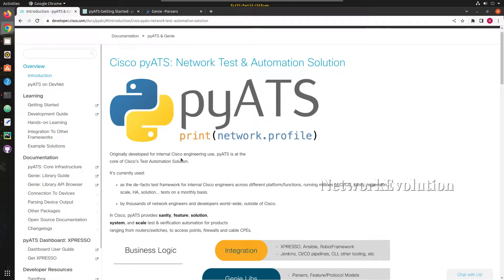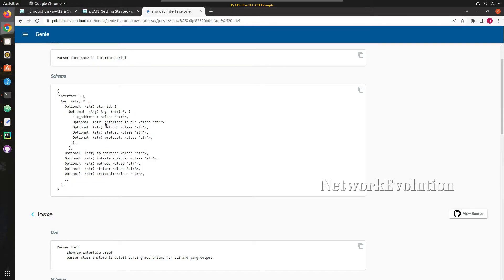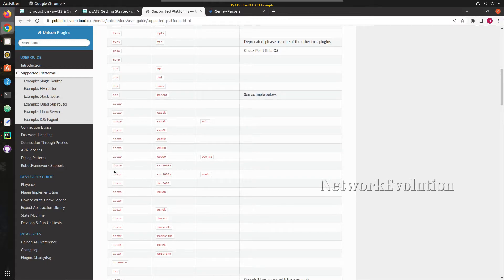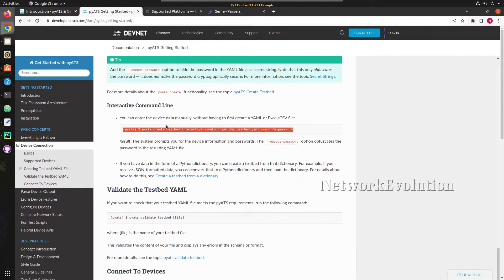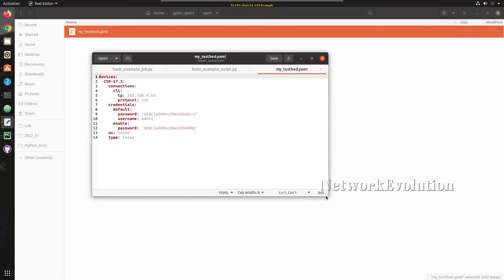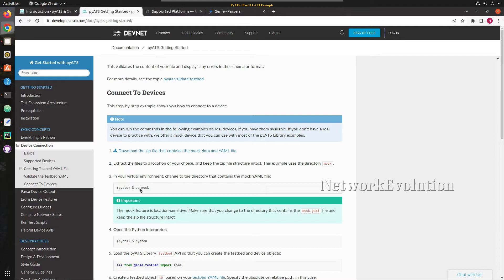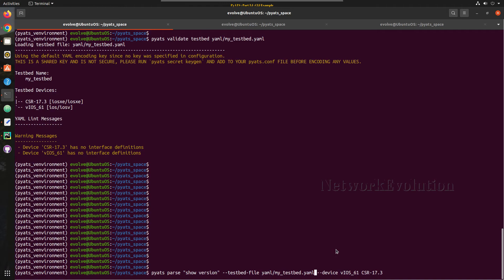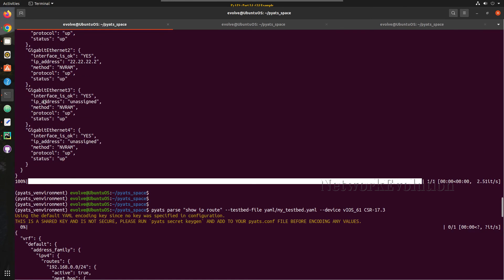PyATS Framework Tutorial Part3.1: Execute Cisco show commands and Parse the Output in Json PyATS CLI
This video demonstrates how to execute cisco show commands and parse the output in json or python dictionary format using PyATS CLI commands
import genie.testbed
how to define a testbed file in pycharm
how to fetch configuration from cisco ios device from pyats
pyats parser list
pyats supported os list
pyats cli command list in pubhub.devnetcloud.com
ios iosxe
schema of pyats configuration parsed output
pyats supported device list and command schema
list of supported platforms pyats, os and platforms
define testbed file.
example testbed file in pyats inventory
how to create testbed file in pyats
manual creation topology schema
testbed blocks, device block,os, platform, model, credentials
topology details
testbed from excel file
interactive command line method to create testbed with encrypted password
pyats create testbed interactive --output my_testbed.yaml --encode-password
add hostname, protocol, device type,
add multiple devices to Pyats testbed file
pyats validate testbed testbed.yaml
mock data example
pyats parse "show command" --testbed-file mock.yaml --devices csr vIOS iosxe
how to parse device output using pyats cli
what is pyats
how to use pyats for day to day network automation and monitoring tasks
pyats beginner tutorial
how to use pyats
how to install pyats
pyats core test infrastructure
sdk & libraries of pyats
network engineers key benefits
retrieve information using pyats
how to take snapshot
parse device show
pyats run job basic example job.py
pyats run example using pyats cli
store snapshot using pyats
pyats explanation of common setup
common cleanup and testcase
testcases execution in PyATS
common_cleanu class, common_setup class
python decorators in pyats. sample sections
pyats log examples
pyats common setup example and explanation

self.failed in pyats test case
prepare testcases in pyats
test ecosystem architecture explanation
how to install pyats in ubuntu
pyATS - Python Automated Test Systems: how to use pyATS for day to day network automation and monitoring tasks
It is a test framework introduced by Cisco
how to install and setup pyats
 It is introducing DevOps culture in to network automation
 For example introducing CI/CD pipeline in to network configuration management
 Continuous Integration stage:
 Continuous Delivery:
 Continuous deployment:
 If you follow these frameworks, the configuration changes are going to be more reliable and efficient
 You will have entire track of the configuration change
  In single click you can revert entire infra configuration to previous state
 You can see Who committed the change, what was the change, who approved it, what was the test result etc
The Harness module controls the flow of your network automation in three stages,
Common setup : where script will setup the device for testing and take pre-snapshot
Triggers and verification: where this triggers actual tests: compares the changes
Third stage is: Common cleanup: Reverts device state to previous state , which is common setup stage
mkdir pyats_space
pyats genie parser example, genie parser model example,
mkdir pyats_environment
cd pyats_demo
python3.10 -m venv .
source bin/activate
pip install --upgrade pip setuptools
pip install pyats[full]
show pyats -h
Check: pyats version check, pyats version check -h, pyats version check --outdated
       pyats version update